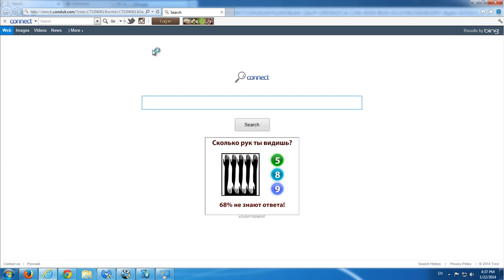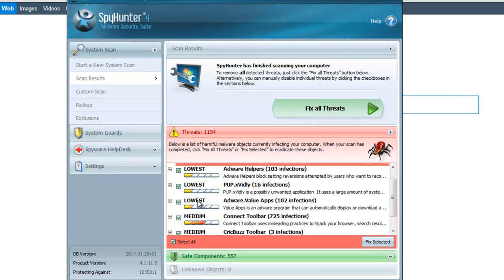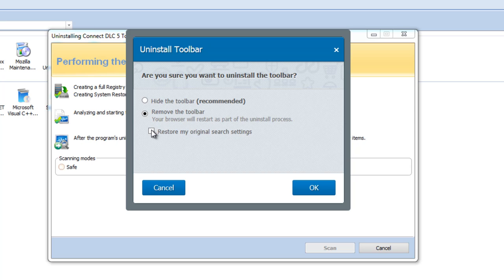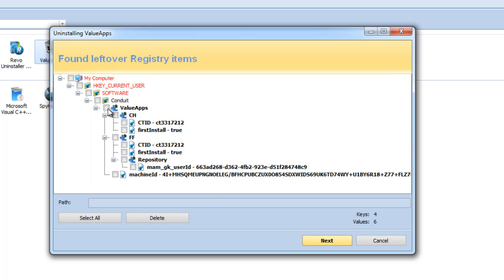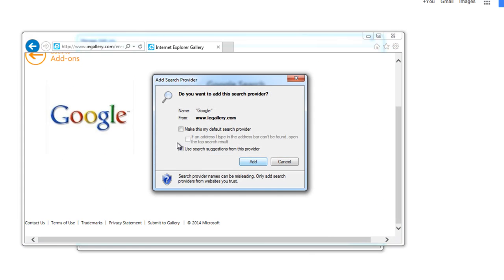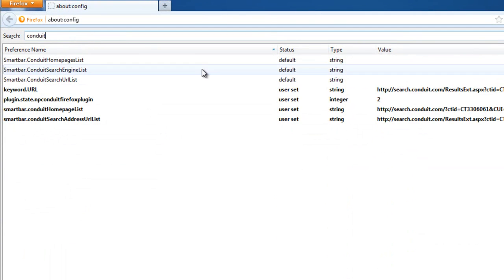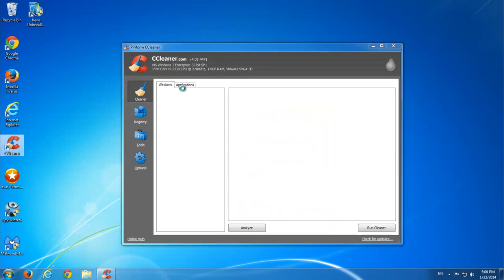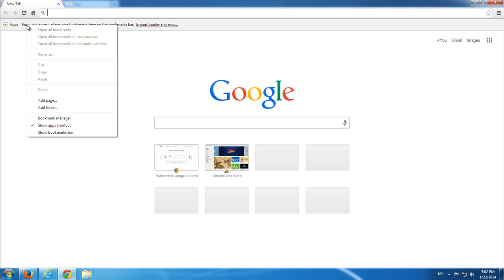How to uninstall (remove) Connect Conduit Toolbar DLCS (IE11, Firefox, Chrome)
Paid solutions that are able to remove infections:
SpyHunter (finds files and registry keys that can cause this infection)

Complete and actual tutorial that will show how to remove Connect Conduit Toolbar Toolbar and all leftover items (search.conduit.com search and home page and Value Apps and Search Protect) in 3 popular browsers (Internet Explorer 11, Firefox, Google Chrome).